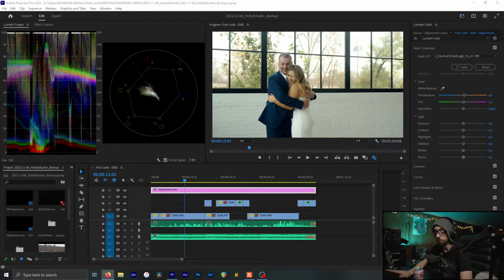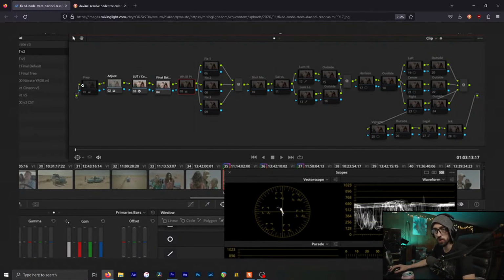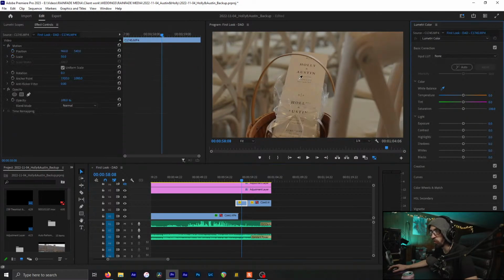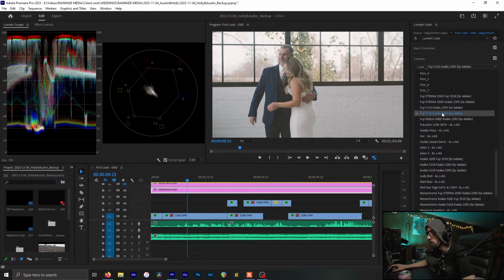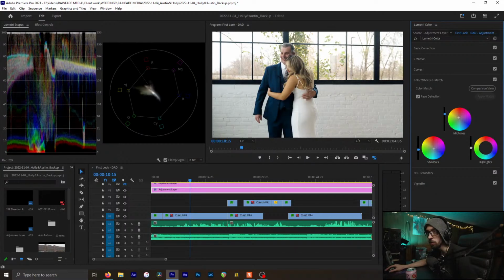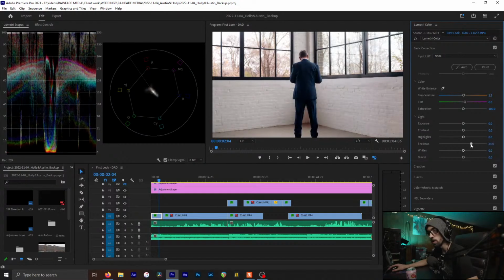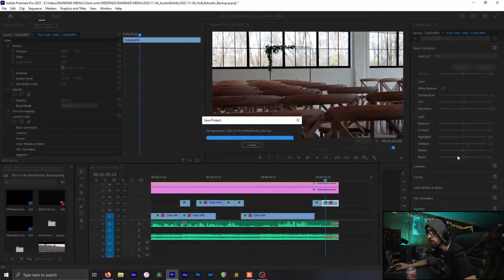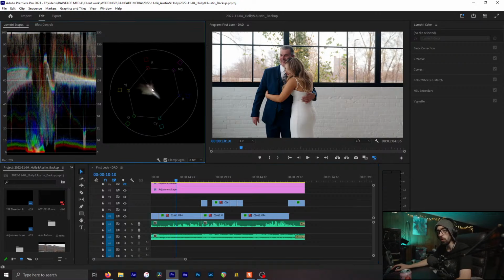How to Color Grade Wedding Videos in Premiere Pro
Editing wedding videos and talking about weddings.